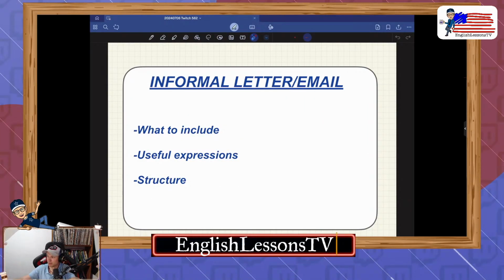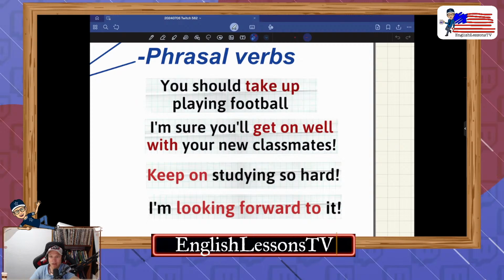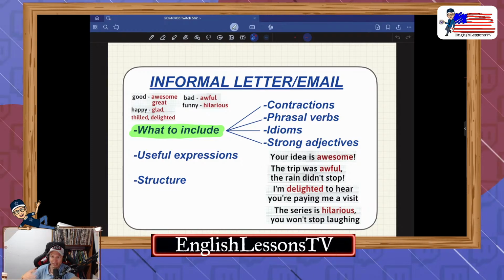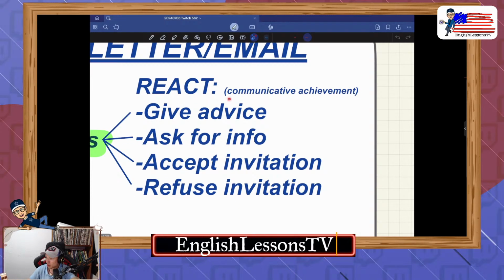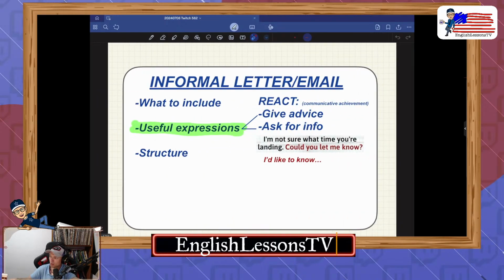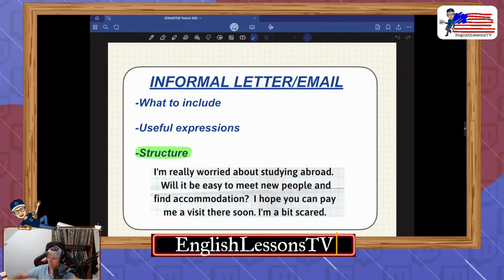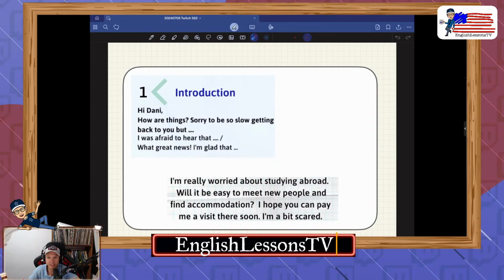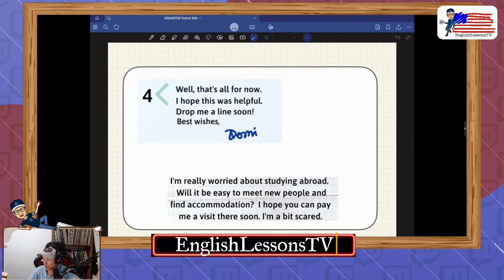English Lesson 562 How to write an informal email